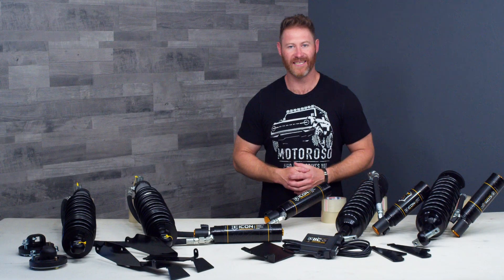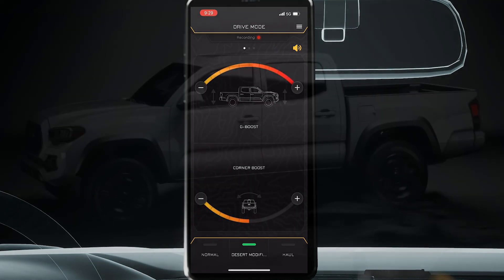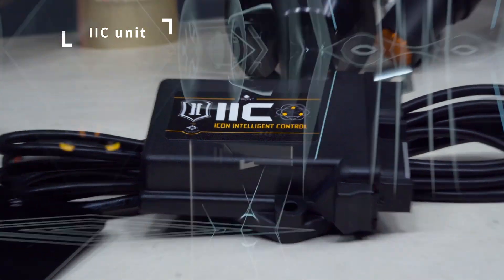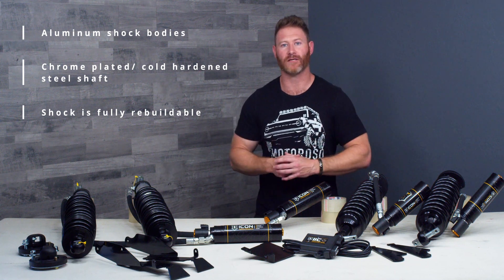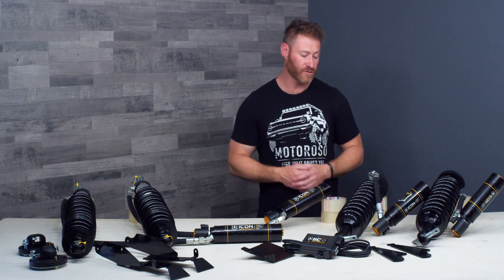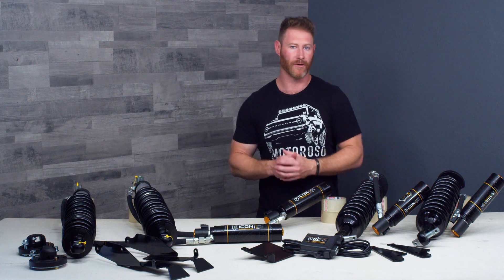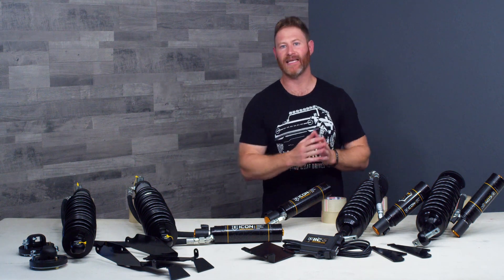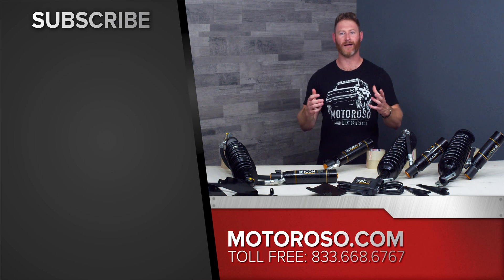Icon's CDEV Stage 8 Lift kit for the 6th Gen Ford Bronco (2021+)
In this video Alex takes a deep dive on the details of the Icon Vehicle Dynamics Stage 8 CDEV Full Suspension Lift kit for the new 2021 Ford Bronco. In this video you'll learn all about Icons incredible CDEV shock technology and the app-controlled IIC unit with its 6-axis G-force meter, as well as the difference between all the variants of the kits.

PRODUCT LINKS

// IF YOU HAVE A NON-SASQUATCH BRONCO //

Icon Vehicle Dynamics Stage 8 CDEV w/Billet Control Arms - K40008

Icon Vehicle Dynamics Stage 8 CDEV w/Tubular Control Arms - K40008T

Icon Vehicle Dynamics Stage 8 CDEV w/Billet Control Arms & Heavy Rate Springs - K40008X

Icon Vehicle Dynamics Stage 8 CDEV w/Tubular Control Arms & Heavy Rate Springs - K40008TX

// IF YOU HAVE A SASQUATCH BRONCO //

Icon Vehicle Dynamics Stage 8 CDEV w/Billet Control Arms - K40018

Icon Vehicle Dynamics Stage 8 CDEV w/Tubular Control Arms - K40018T

Icon Vehicle Dynamics Stage 8 CDEV w/Billet Control Arms & Heavy Rate Springs - K40018X

Icon Vehicle Dynamics Stage 8 CDEV w/Tubular Control Arms & Heavy Rate Springs - K40018TX

CHAPTERS
0:00 - Intro
1:30 - 4 Variations of the kit
1:48 - CDEV & IIC technology
2:28 - Suspension Damping Basics
3:19 - Compression Damping Settings
3:55 - Why CDEV is Awesome!
4:34 - The IIC 6-axis G-force Meter
5:12 - G-Boost and Corner Boost technology
6:08 - Coilover Quality and Construction
8:45 - Lift Height, Performance Details & Tire Sizes
11:10 - Heavy Spring rate option for overlanders
12:28 - Billet vs. Steel control arms
15:17 - Icon CDEV system for our Bronco Build